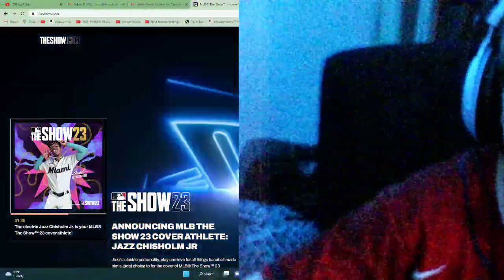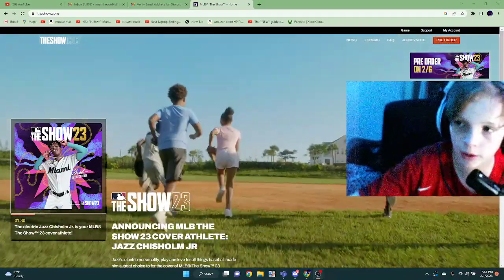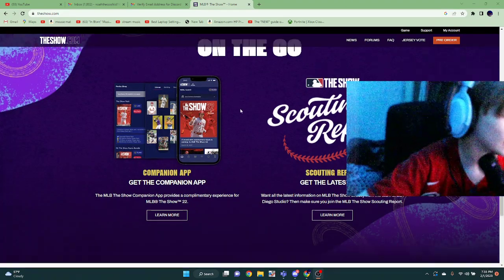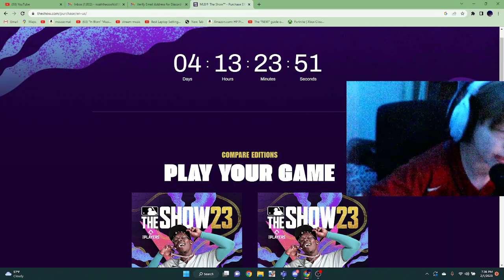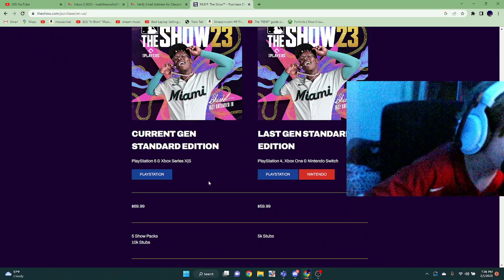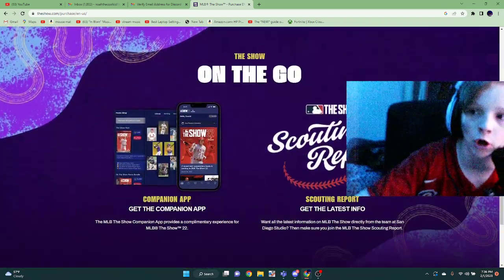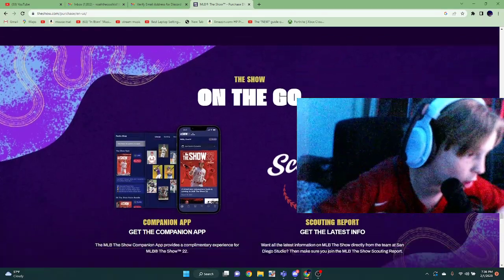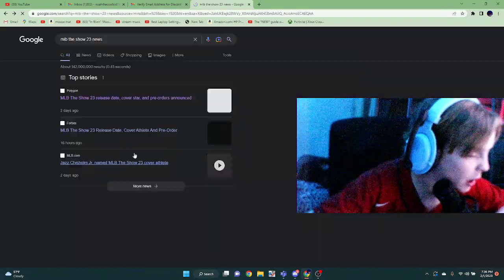news about mlb the show 23 deep dive in all the news